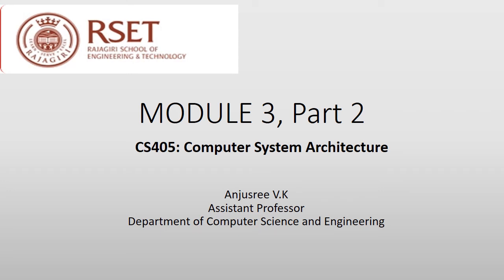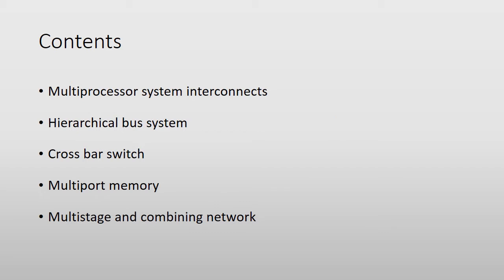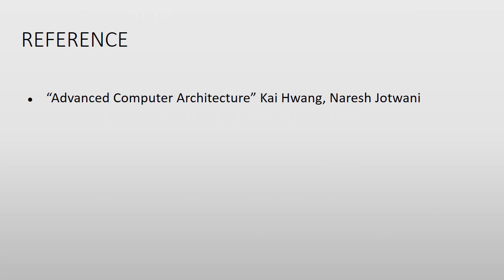CS405 CSA MODULE3 part2